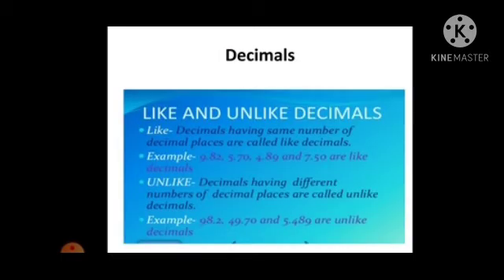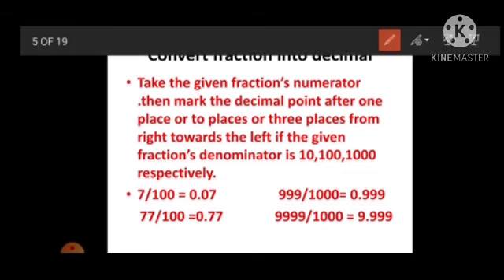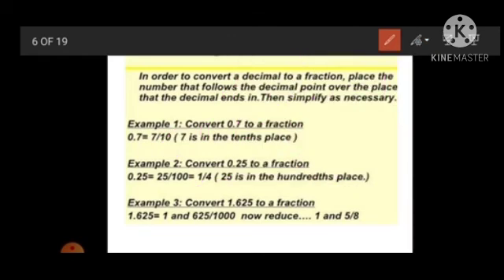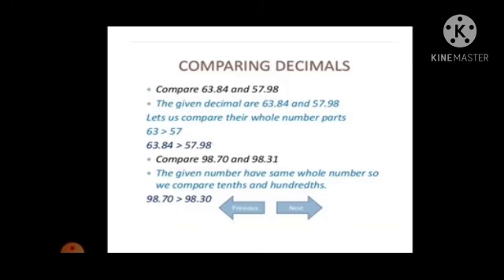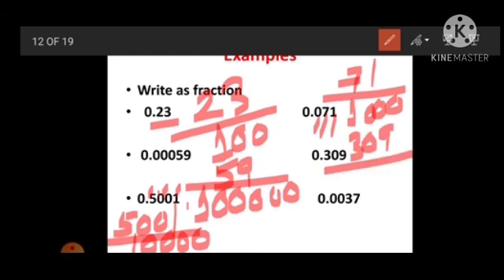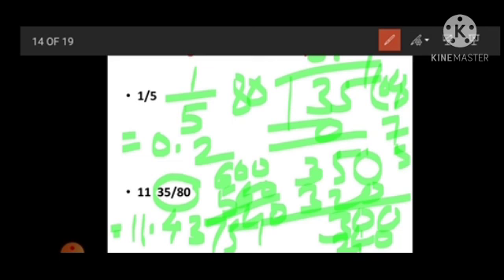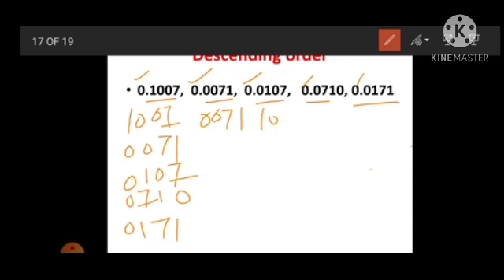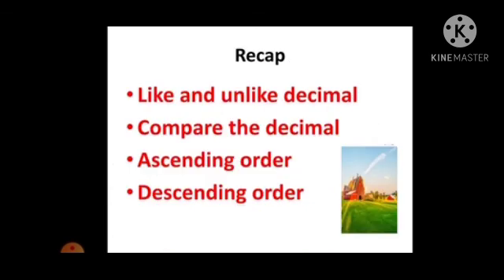comparing the decimal numbers